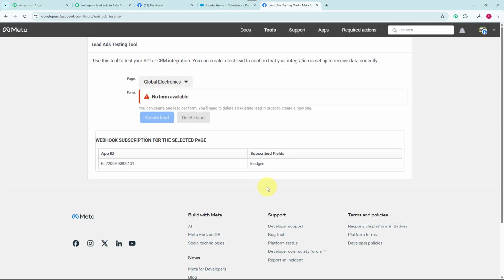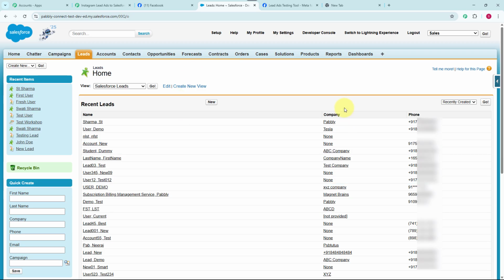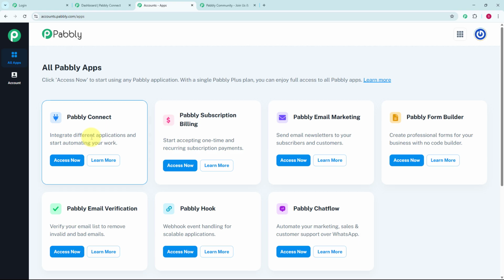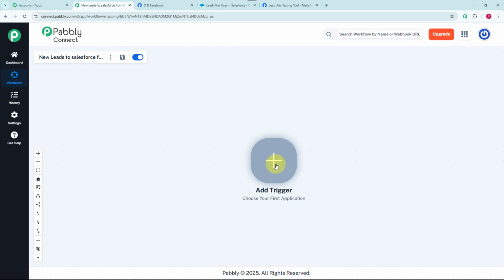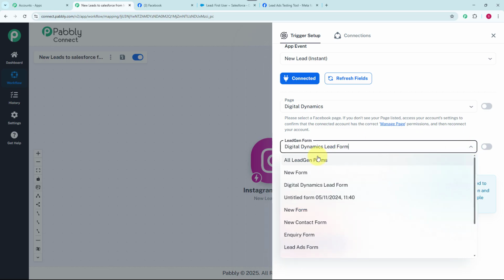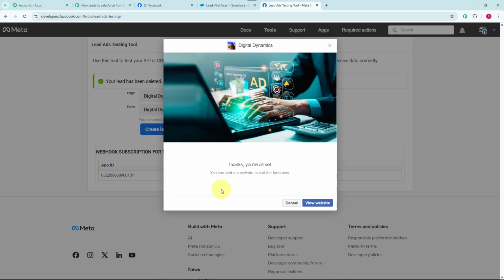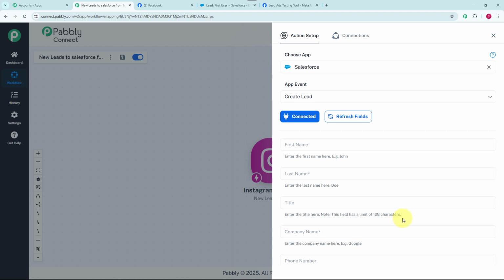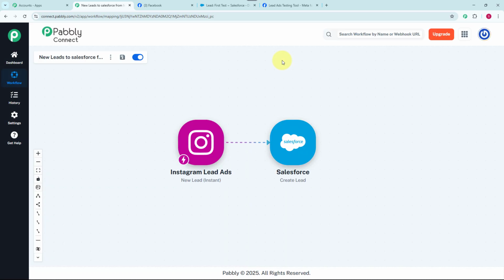How to Capture Leads from Instagram Ads and Add Them to Salesforce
In this video, you'll learn how to capture leads from Instagram ads and seamlessly add them to Salesforce. We’ll guide you through the process of setting up Instagram ads to attract potential customers and then integrating this with Salesforce for efficient lead management. Pabbly Connect simplifies this workflow by automating the data transfer, ensuring that your leads are instantly entered into Salesforce without any manual input. This setup enhances your lead tracking and maximizes your opportunities, saving you time and improving your sales process.

Use Case:-

I capture leads from Instagram Ads and automatically create new leads in Salesforce for efficient tracking and follow-up.

Benefits of Pabbly Connect:

1. Automation: Save time, money, and resources by automating tasks.

2. Integration: Connect various web services to create efficient workflows.

3. Security: Enjoy industry-standard security for your data.

4. Scalability: Easily add new applications and services to your workflow.

5. Cost-effective: Choose from plans suitable for different business sizes, with no charges for internal tasks.